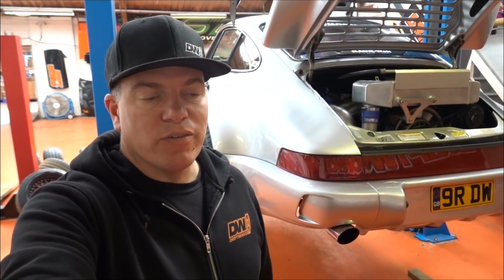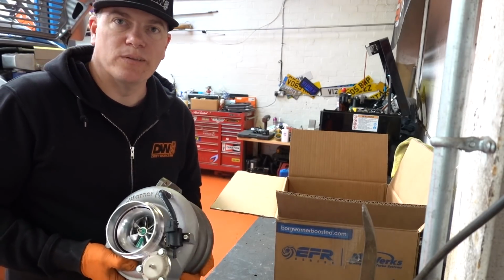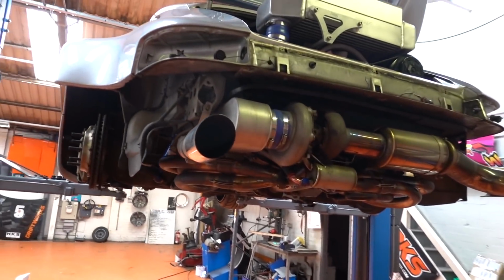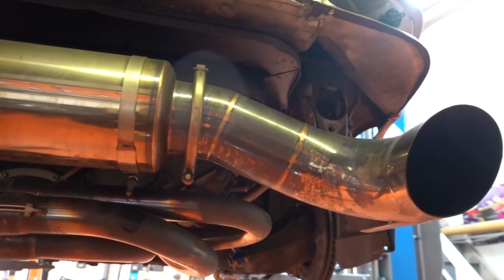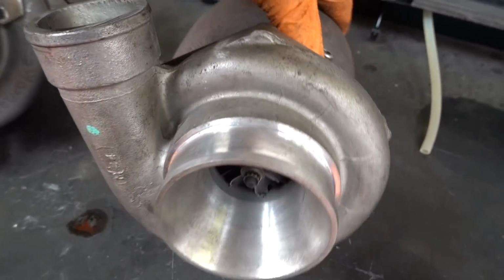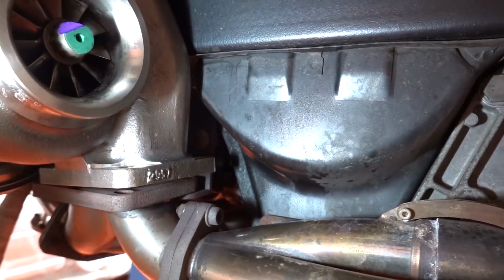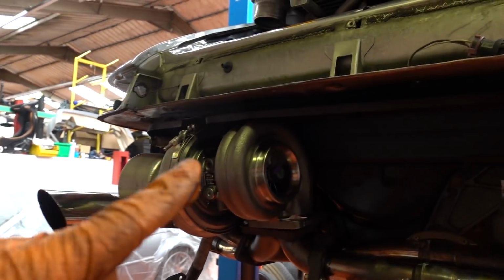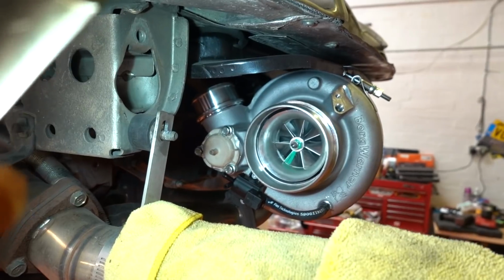New 750hp tubby for my RWB 964 Turbo - EFR 8374 on Porsche 911 - Part 1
It's new turbo time for my 964 Turbo. I've chosen a Borg Warner EFR 8374 which may or may not fit onto the beautiful hand-built Promodet exhaust system. Let's find out!

►Follow @PhilMorrisonDW & @driftworks on Instagram